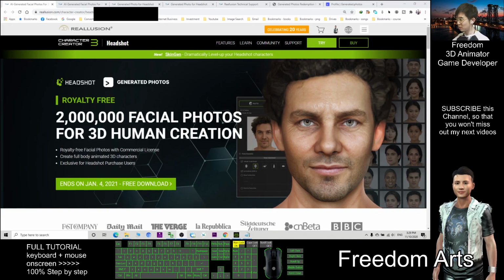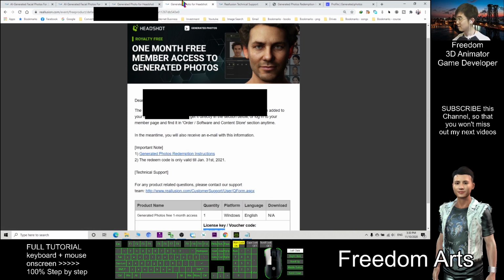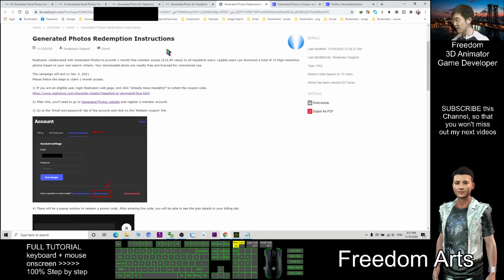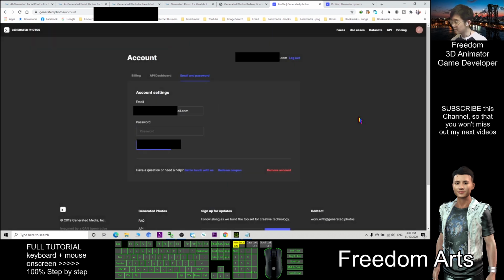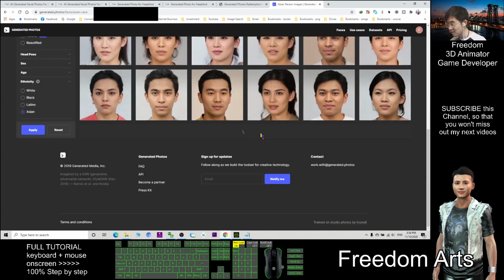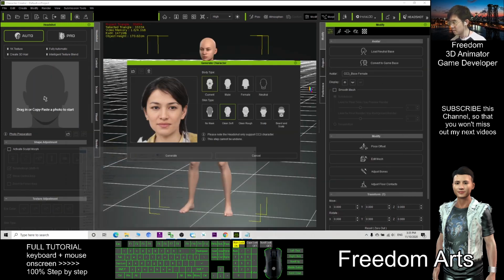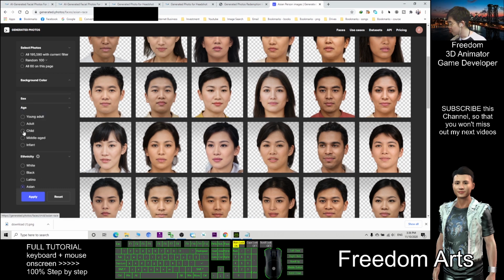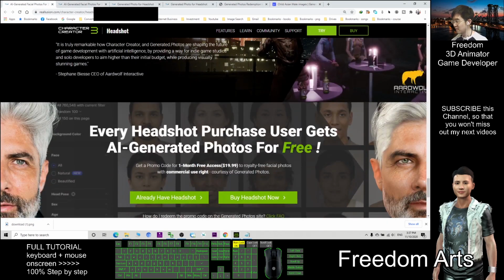Download 2-million facial photo for CC3 HEADSHOT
Your friend,
FREEDOM